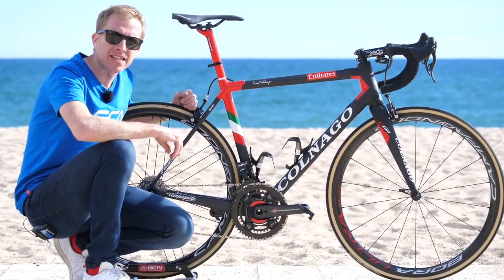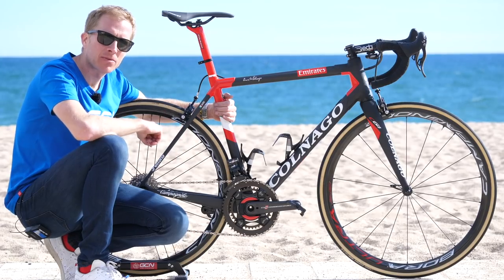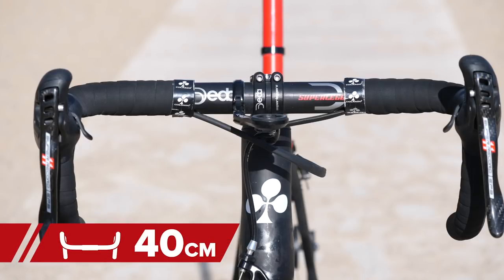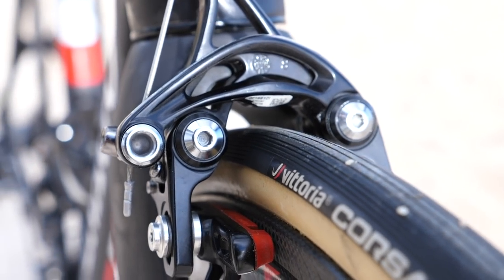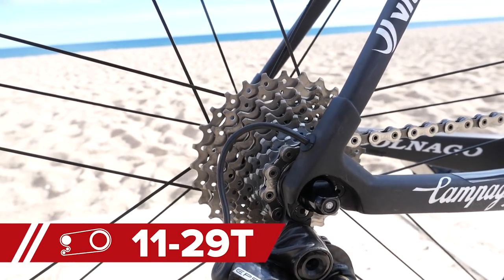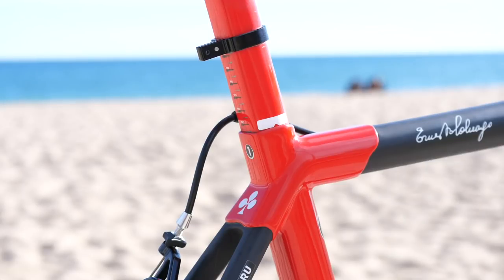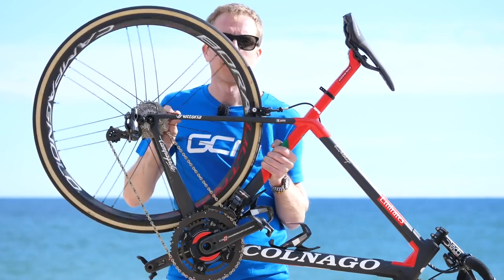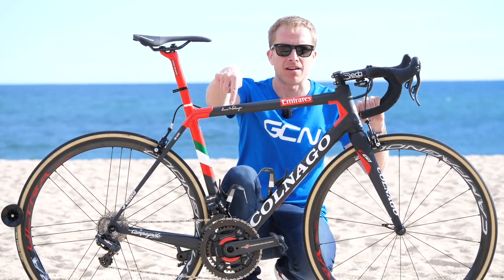Fabio Aru's Colnago C64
Fabio Aru, the 2015 Vuelta A Espana winner, is one of the most exciting young GC riders around, always willing to light up the race with an uphill attack. Jon recently got to check out his Colnago C64 race bike.

Frame and forks: Colnago C64
Wheels: Campagnolo Bora Ultra 35
Tyres: Vittoria Corsa
Handlebars: Deda Superleggera
Stem: Deda Superleggera
Seatpost: Colnago C64
Saddle: Prologo Nago Evo Nack
Shifters: Campagnolo Super Record EPS
Brakes: Campagnolo Super Record Direct Mount
Front Mech: Campagnolo Super Record EPS
Rear Mech: Campagnolo Super Record EPS
Chainset: Campagnolo Super Record
Pedals: Look Keo Blade
Chainring size: 53/39
Powermeter: Power2Max NG
Cassette: Campagnolo 11-28

Bike weight: 7.05kg
Saddle height: 77.5cm
Reach: 55.5cm
Bar width: 40cm
Stem length: 115mm
Crank length: 172.5mm
Tyre width: 25mm

Finishing touches: Elite Vico Carbon bottle cages, K-Edge computer mount

Near - Siny